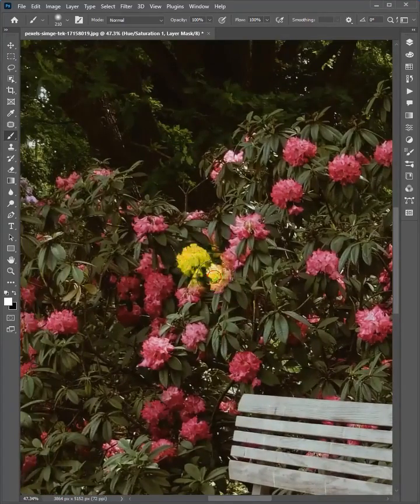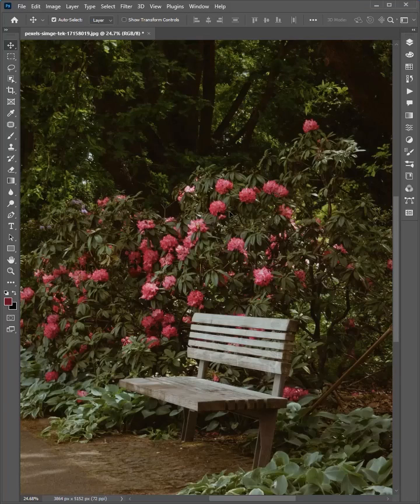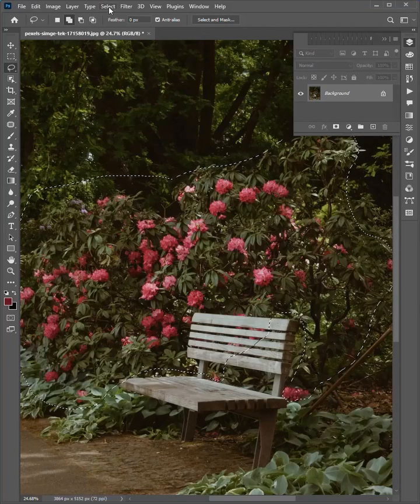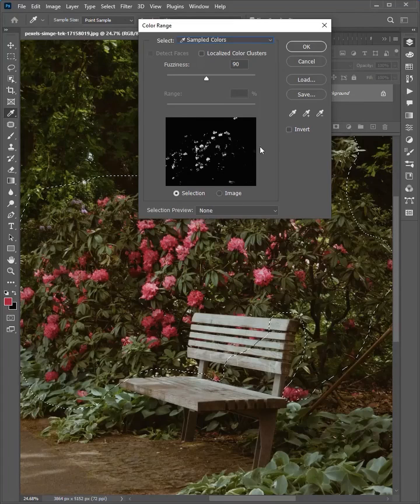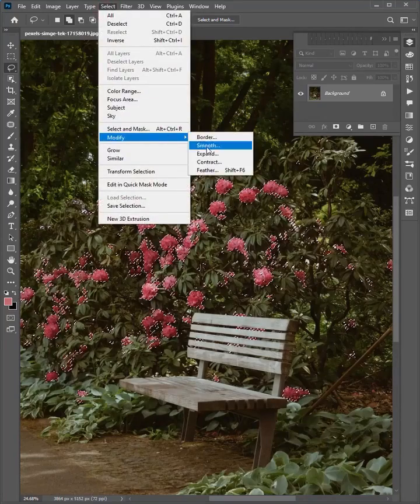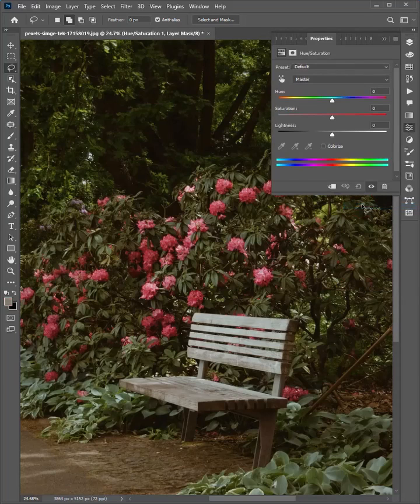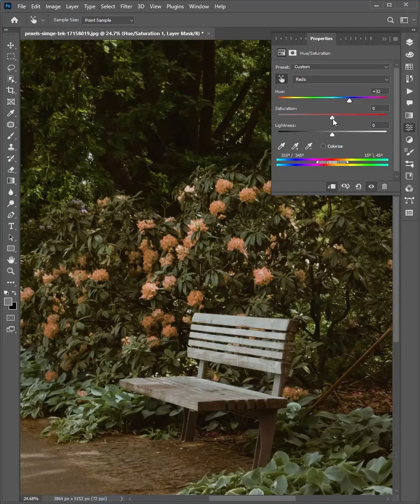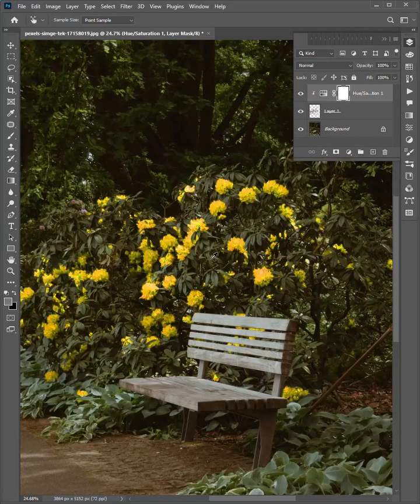photoshop tutorial changing the color of flowers || how to change color of flower in photoshop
photoshop tutorial change color of object
adobe photoshop change color of image
adobe photoshop change color of shirt
photoshop how to change color of object to white
how to add color to pictures in photoshop
how to change the color of font in photoshop
change color of flower in photoshop
how to change color of flowers in photoshop
photoshop changing colour of object
how to change the color of images in photoshop
In this Photoshop tutorial, we will show you how to easily change the color of flowers in your photos. Whether you want to give a fresh look to your floral images or experiment with different color schemes, this step-by-step guide will help you achieve stunning results. We will cover everything from selecting the flowers to adjusting the hue and saturation levels in Photoshop. By the end of this tutorial, you will have the skills to transform the color of any flower in your photos with ease. Don't let dull or mismatched colors hold back your creative vision - learn how to change the color of flowers in Photoshop today!